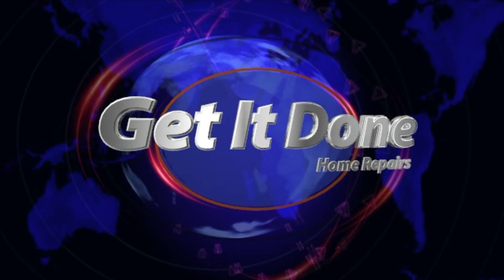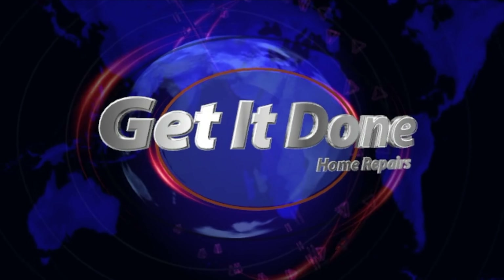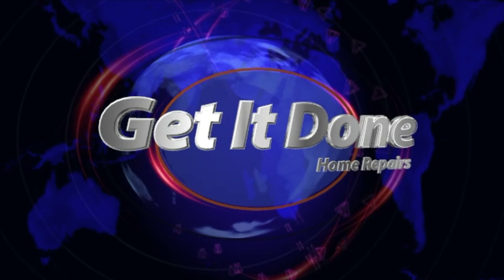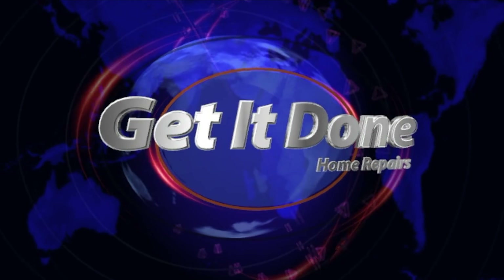How to change a bulb in a ceiling light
How To Change A Burnt Out Light Bulb In A Ceiling Fixture